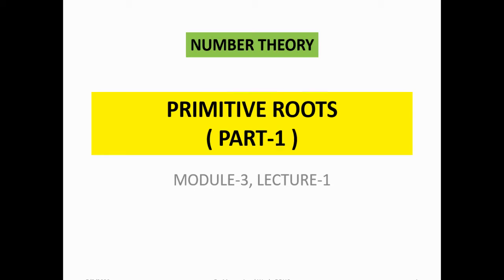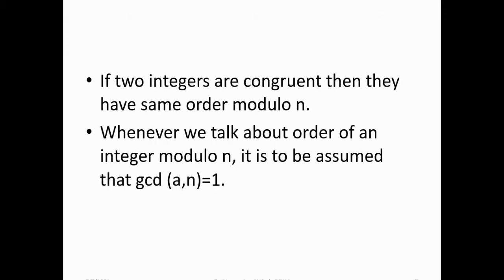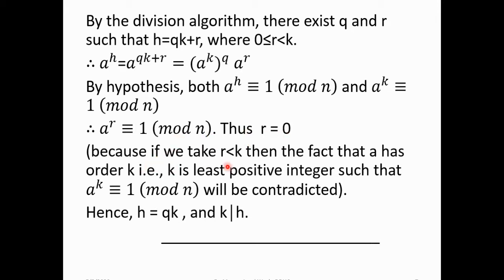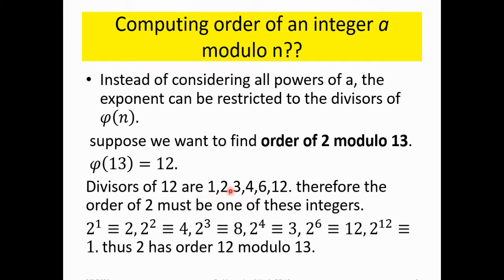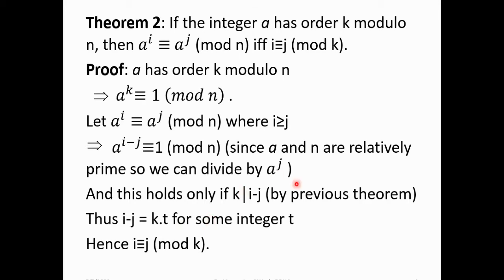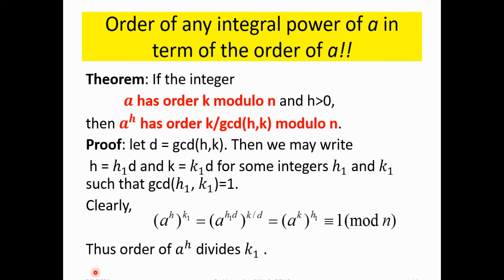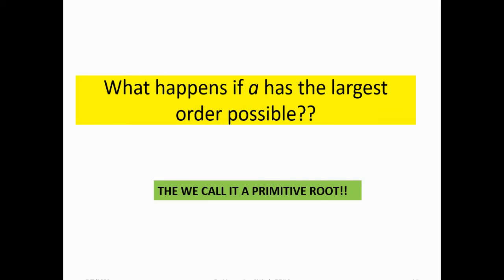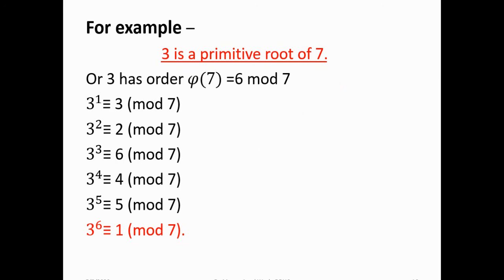ORDER OF AN INTEGER MOD n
here we have defined order of an integer mod n. some important results and examples related to order have been discussed in this lecture. the reference for this lecture is book of ELEMENTARY NUMBER THEORY BY DAVID M BURTON CHAPTER-8.